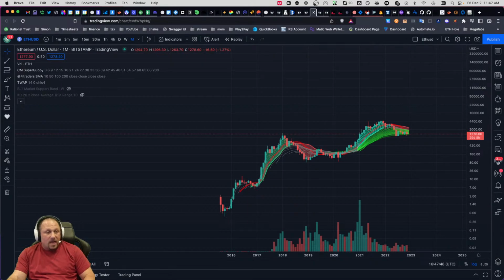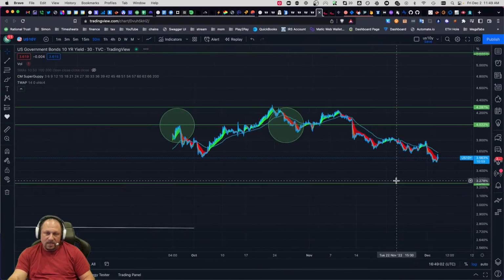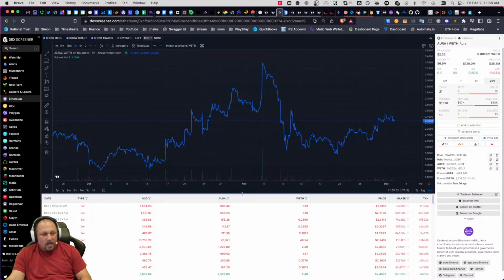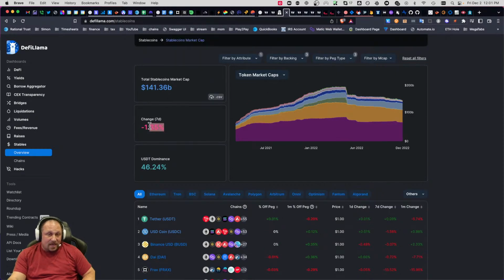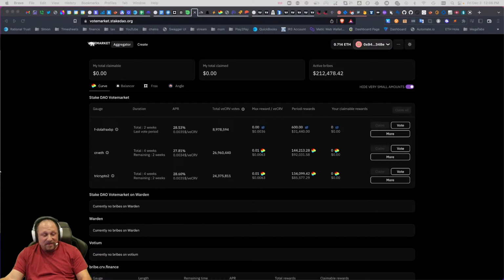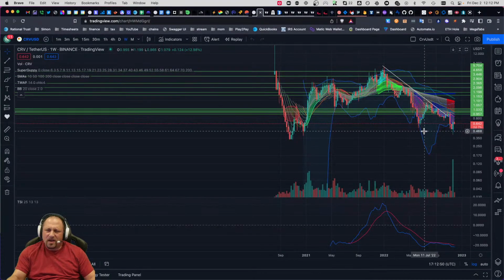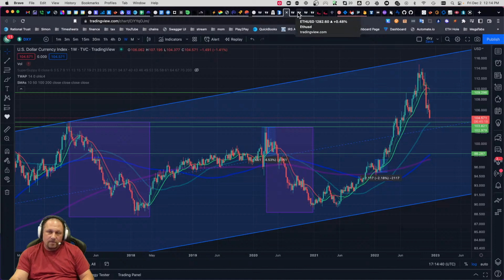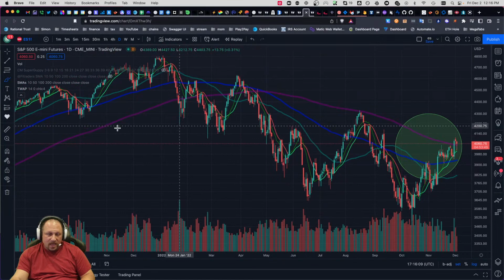Emerging Market Cap Flows & a Negative Sum Game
To understand market directionality we must inspect macro economic condition, but micro conditions in specific markets are just as important to digest. Capital flows in *the* market, the US market, into and out of other emerging markets give us a sense of the game being played. It's critical to understand the nature of a positive, zero, and negative sum game.